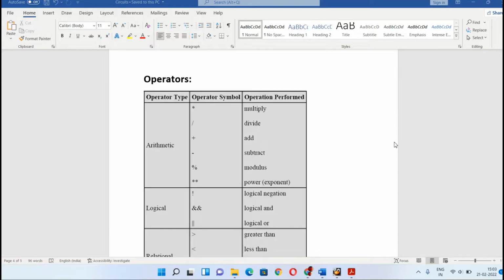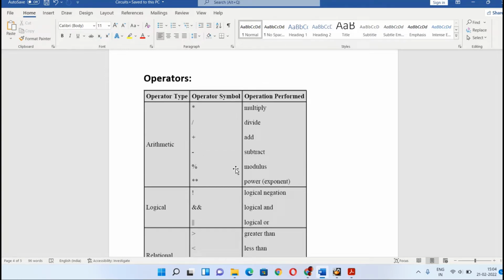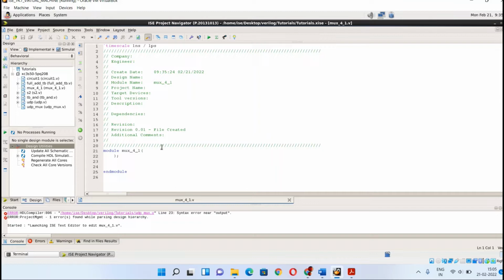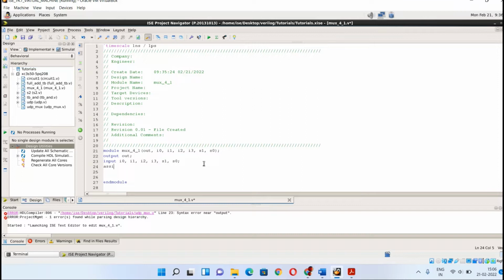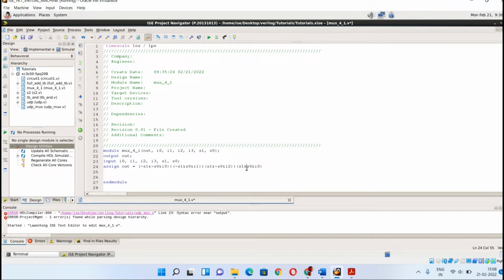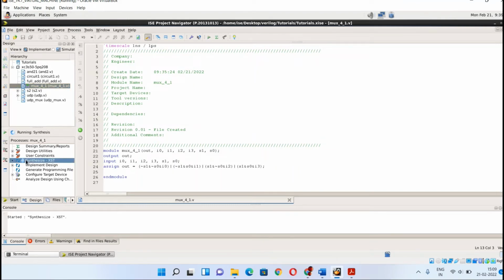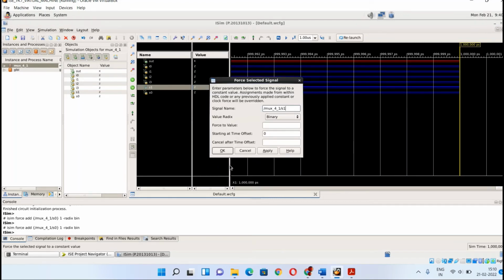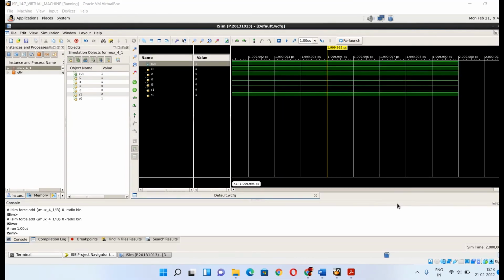VerilogTutorial7 |Operators in verilog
The tutorial covers the understanding of operators.
In this tutorial bitwise logical operators are implemented for 4x1 multiplexers.